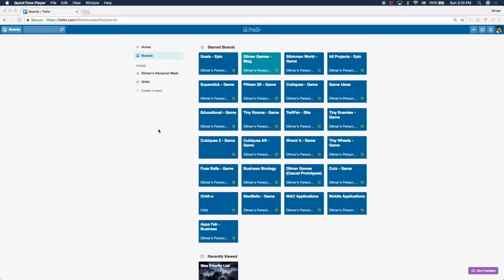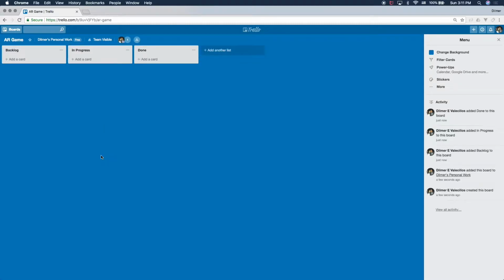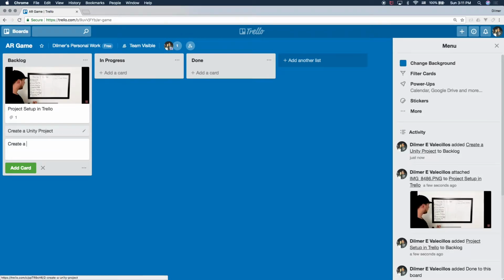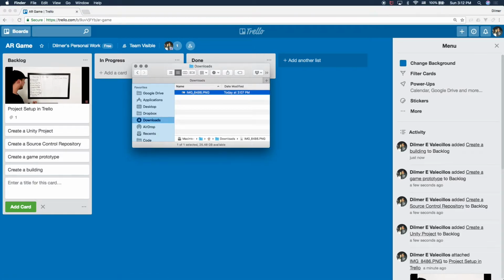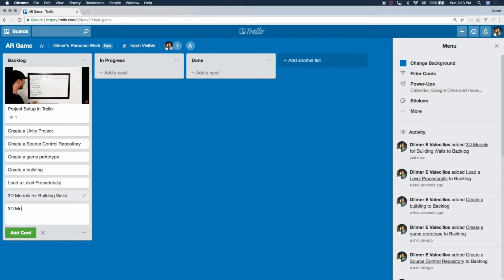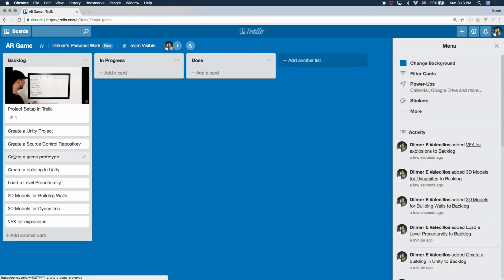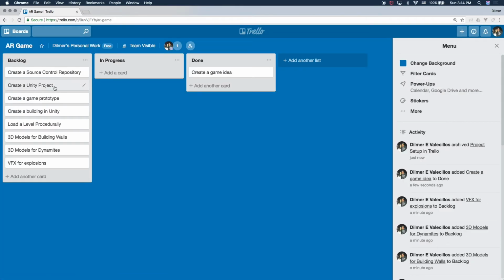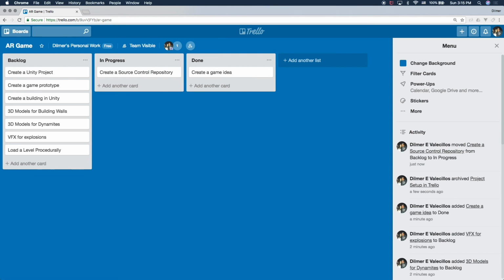Creating an augmented reality game and tracking the project in Trello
Augmented reality in games can be one of the most exciting technologies to try for most game developers.

Today I decided to continue our project and migrate all the tasks we added in our previous video to Trello so that I can start to demonstrate how I track the process of game creation in Trello.